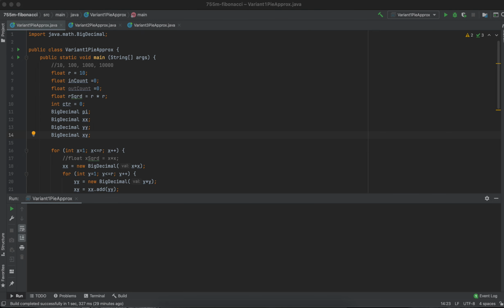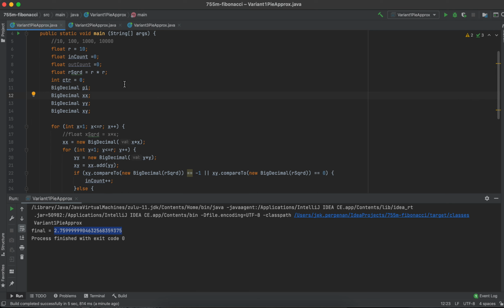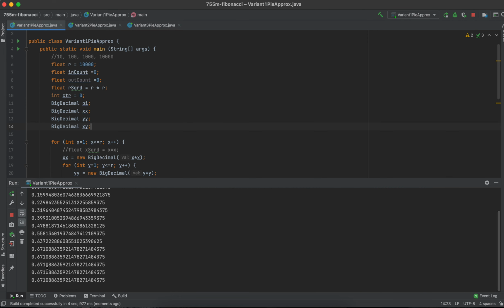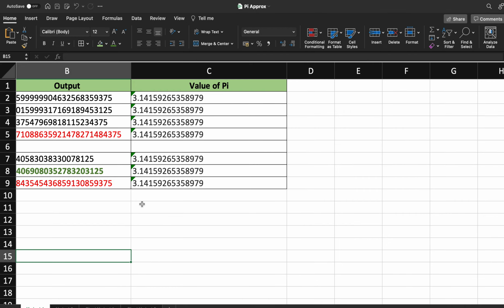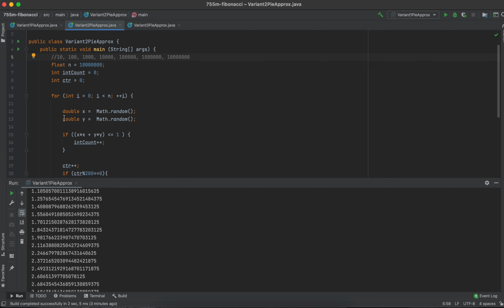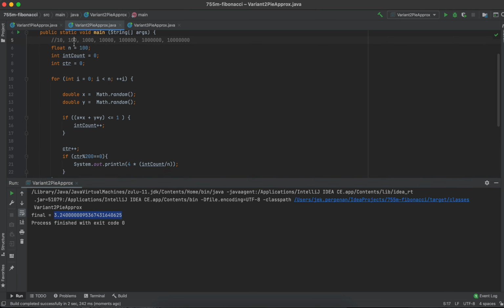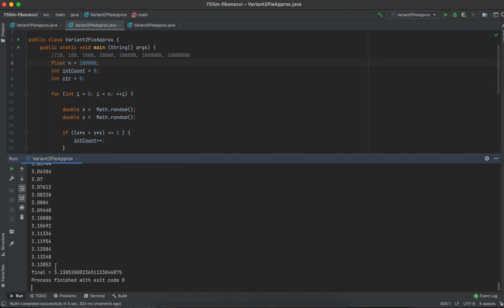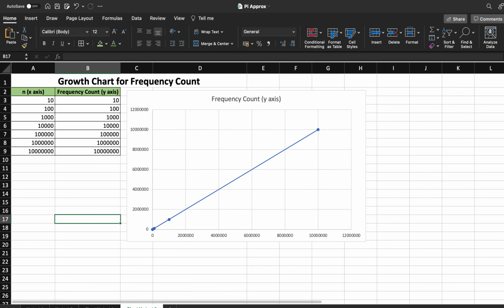Pi Approximation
MCO1 is worth 15 points'

MCO1 is the implementation and analysis (with frequency counts) of Pi Approximation Algorithms, as discussed in class. In your submitted video, please include a demo for each variant and the screen shots of test cases showing that the precise value of pi is being better approximated as the size of the input increases. Show also the growth charts for the frequency counts (y axis) for increasing size of the inpu (x axis).